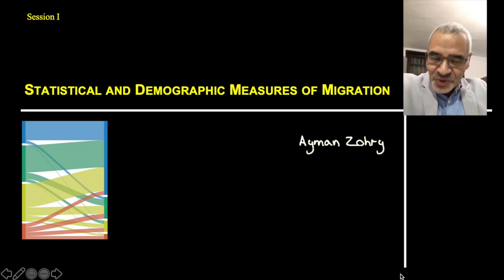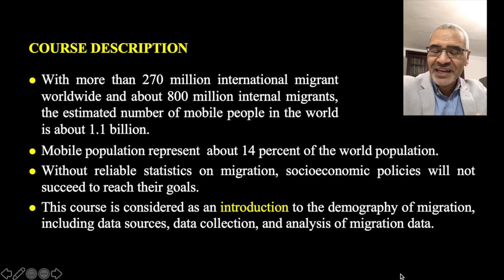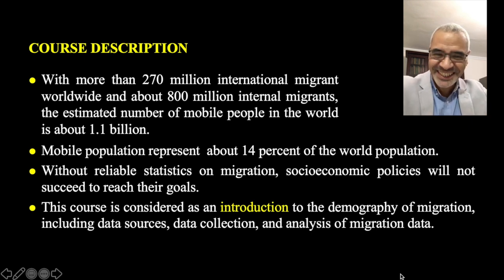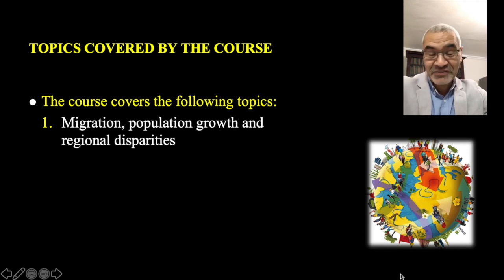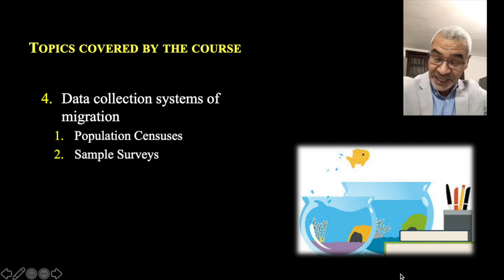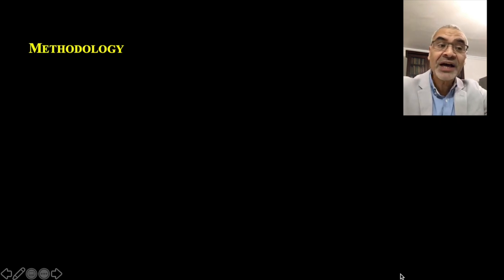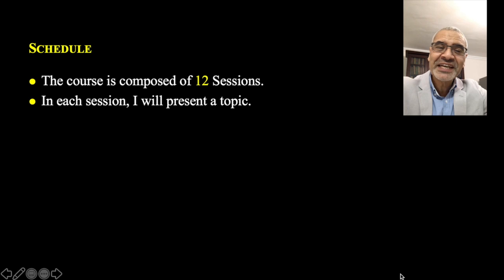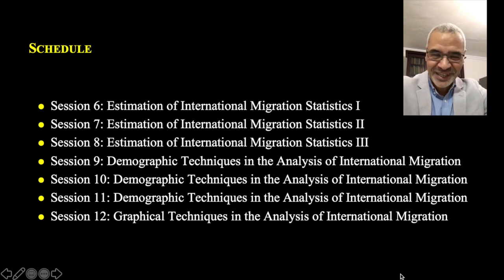Statistical and Demographic Measures of Migration by Ayman Zohry (Session 01/12)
Online_Course on Statistical and Demographic Measures of Migration (Online Course) by Ayman Zohry
The course provides post-graduate students, international agency staff, NGO workers, government officials and others working in the field of migration data systems or interested in working in this field with an introduction to the demography of migration, including data sources, data collection, and analysis of migration data. The course also can be considered as a response to the first objective of the Global Compact for migration “Collect and utilize accurate and disaggregated data as a basis for evidence-based policies.”